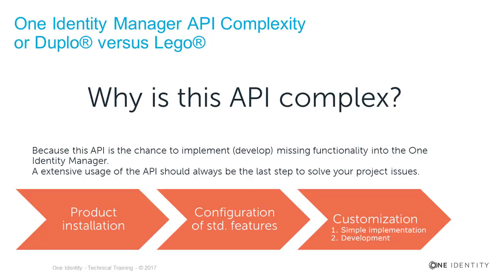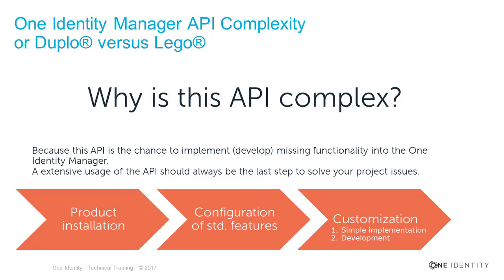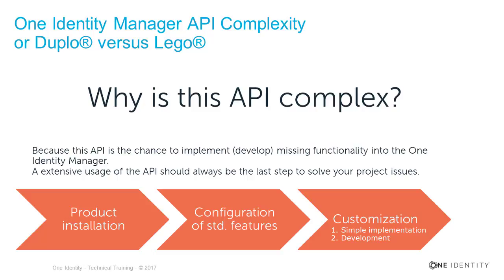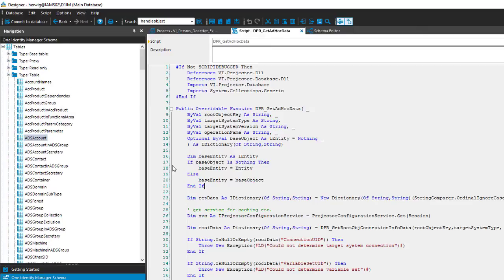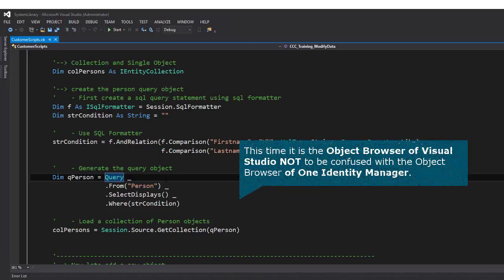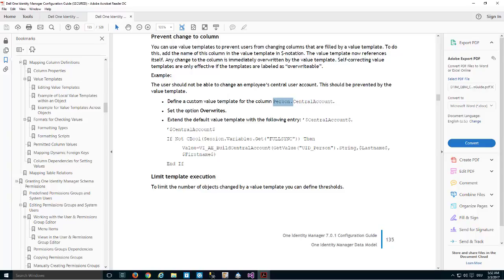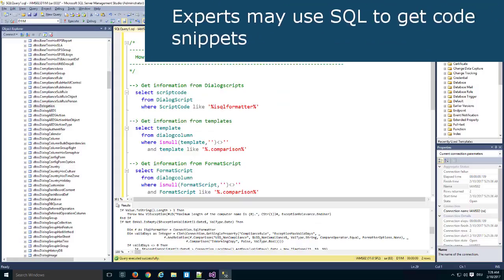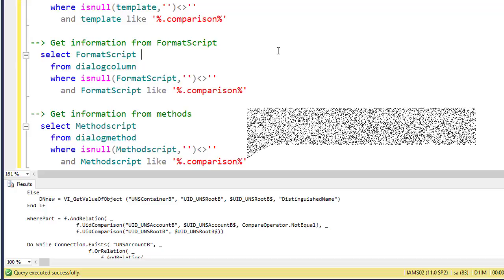One Identity Manager | Scripting #11 | Modify Objects - API Support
Modify Objects Part 5
- Where I can get API support?
-- One Identity Manager API Complexity
-- Get code samples out of existing code
elements
--- Script Library
--- Value Templates
--- Fulfillment Processes
--- Script SDK
-- Visual Studio – Object Browser
-- One Identity Manager Documentation
-- One Identity Communities
-- Customer Project Documentation
-- Experts may use SQL to get code snippets